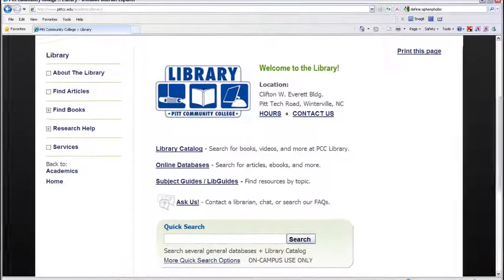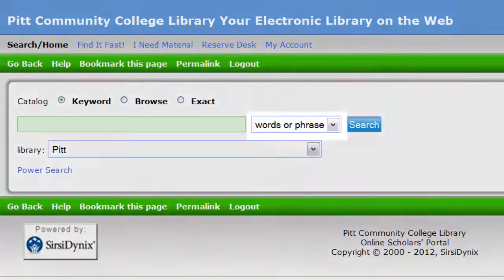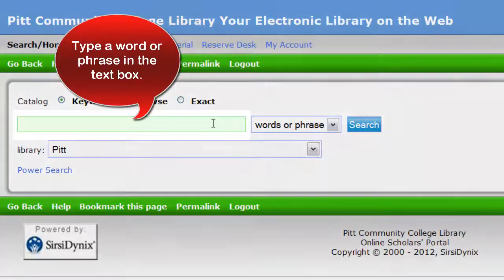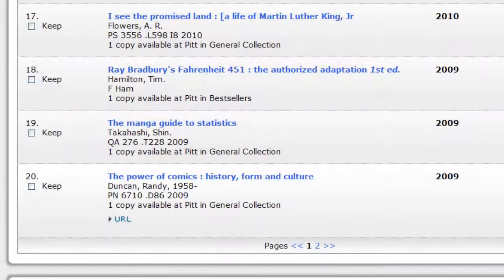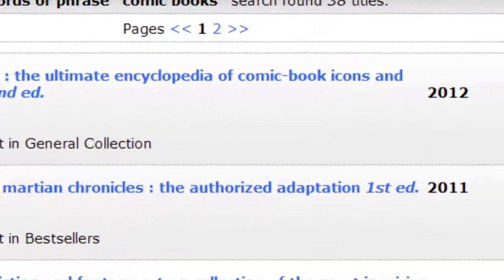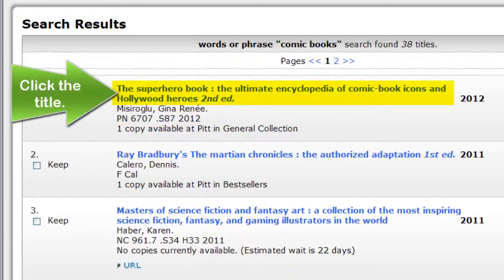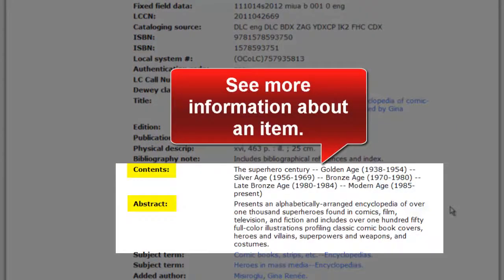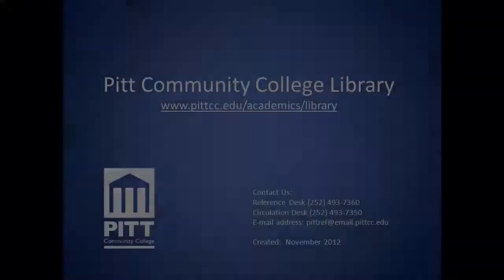Library Catalog: Basic Search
This video demonstrates how to perform a basic search in the library catalog.